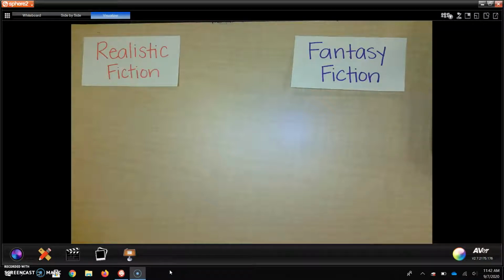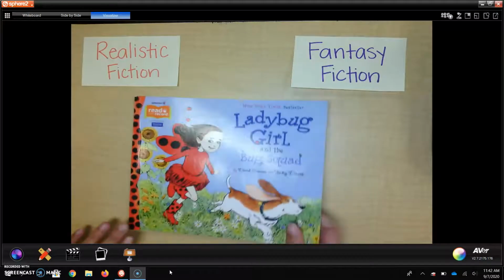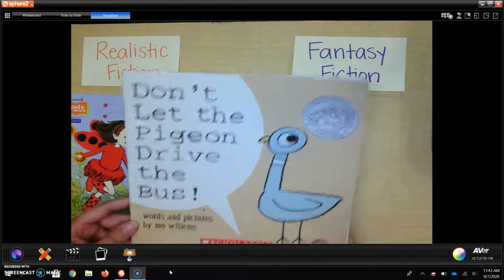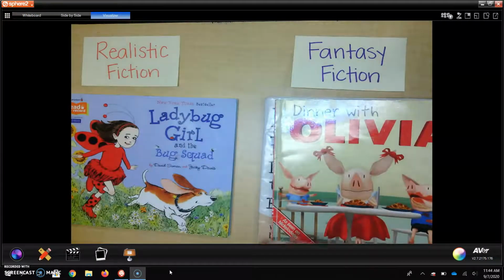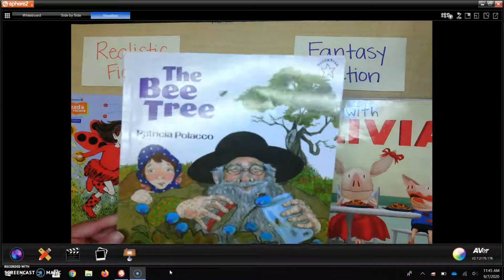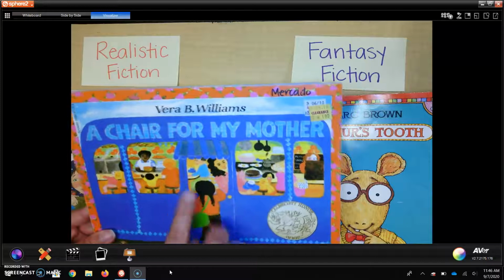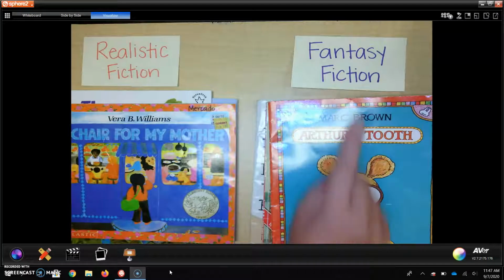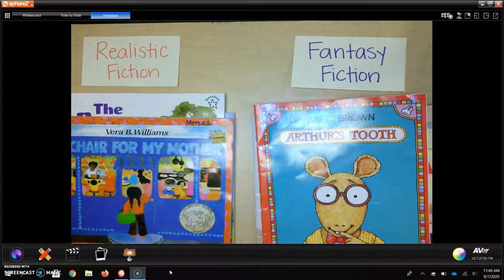Realistic Fiction vs. Fantasy Fiction